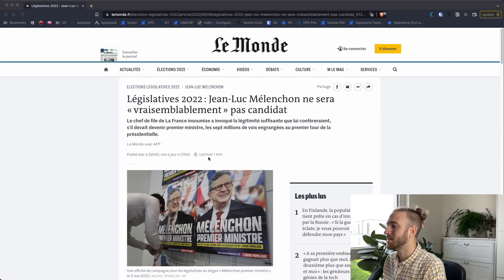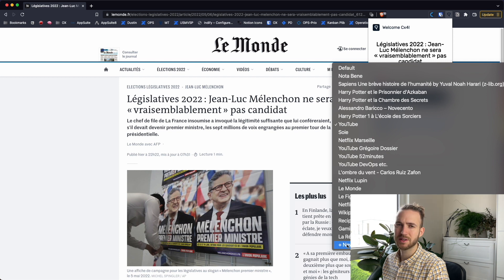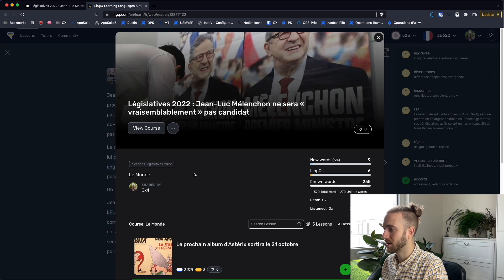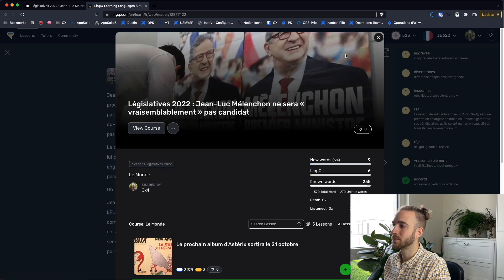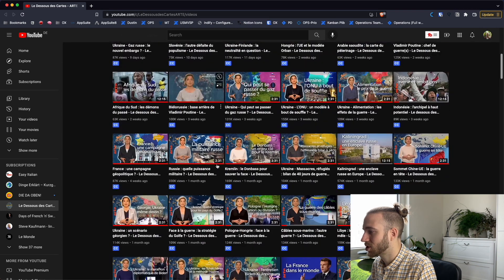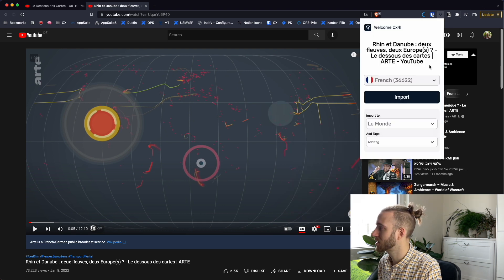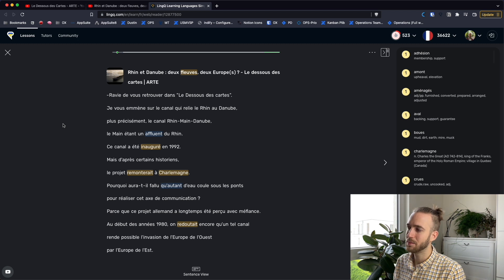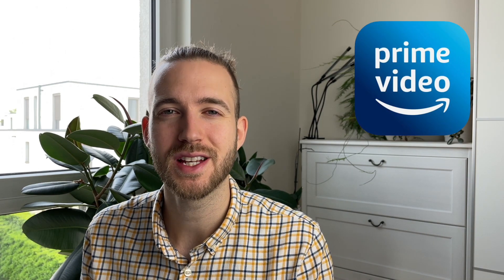LingQ How to Import Great Content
Today, I want to show you what the LingQ Importer is, in which browser it can be used and which type of content you can import.

Lingq itself makes content already more comprehensible for us, but Language Learning is a long game, so we need to make sure that we can consume content that is compelling for us as good as possible. Otherwise, we might lose our motivation to keep going. We can achieve that by consuming massive amounts of comprehensible and compelling input, and there the importer comes into play.

0:00 - Start
0:52 - What is the Lingq Importer?
01:36 - In which Browser can it be used?
02:10 - Which type of content can you import?
02:15 - Blogs and Newspages
04:23 - YouTube
07:21 - Netflix
09:28 - Other Streaming Platforms
10:42 - Conclusion

▬ Resources mentioned  ▬▬▬▬▬▬▬▬▬▬
LingQ